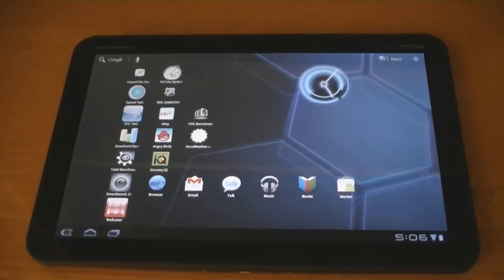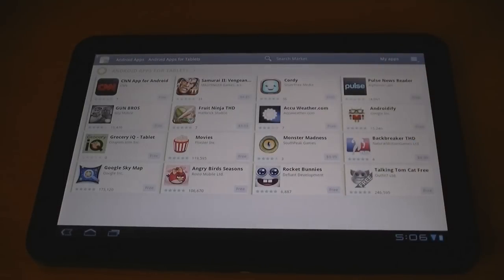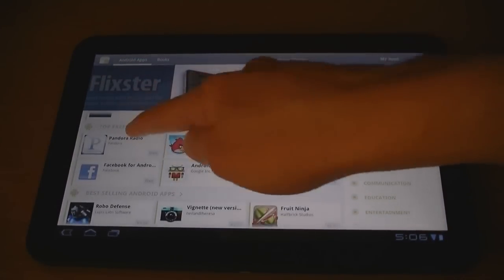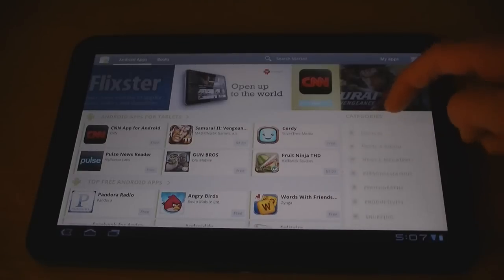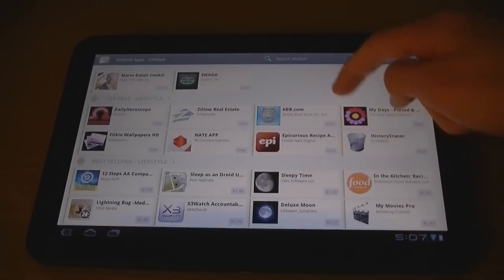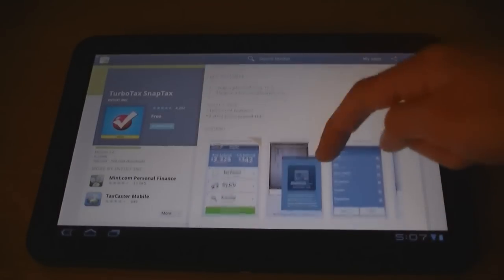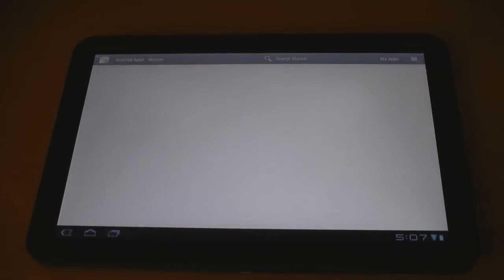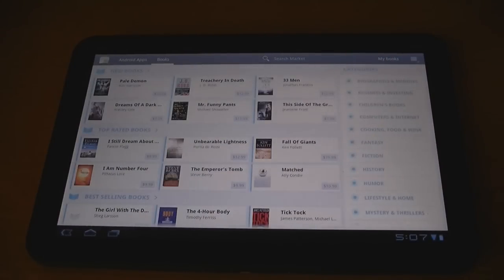Motorola Xoom (Honeycomb) - Android Market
This is a review of the Android Marketplace on the Motorola Xoom. The Xoom currently only has 16 apps that are specifically designed for the tablet. There should be many more apps to come in the next few weeks and next few months. However, you can still download regular Android apps. Some of these apps only fill up a small portion of the screen, while others fill up the entire screen, but may not be formatted perfectly.